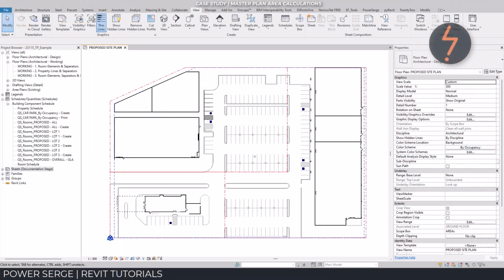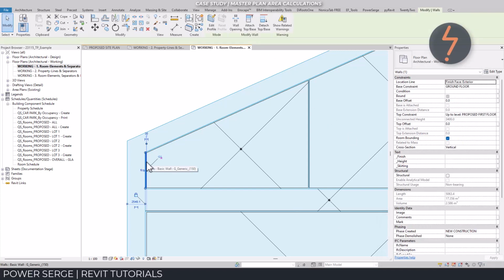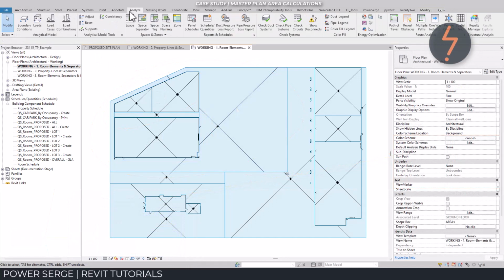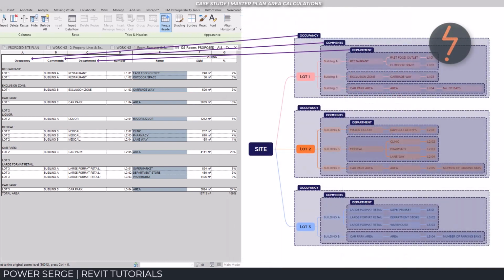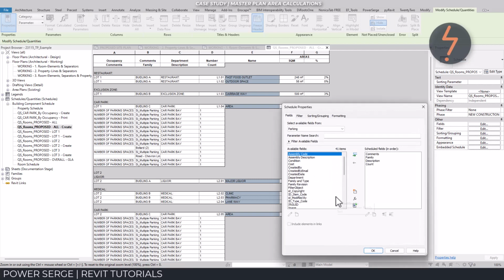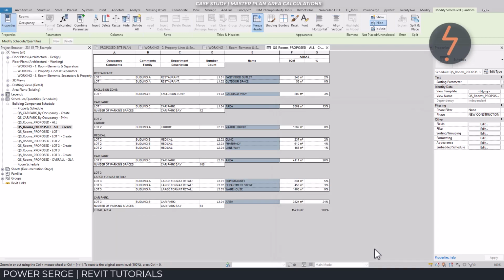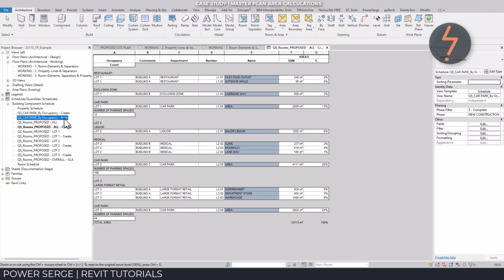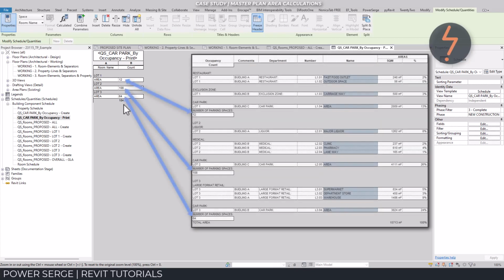Mastering Revit: Your Ultimate Guide to Efficient Master Plan Schedules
Welcome to an illuminating exploration of Revit's hidden gems! In this captivating video, we're delving deep into the world of Revit data and uncovering the power of embedded schedules. Whether you're an architect, engineer, or BIM enthusiast, get ready to harness these insights for unparalleled project efficiency.

📑 Embedded Schedules Unleashed: Ever wished your master plan documents could be more than just static illustrations? Enter embedded schedules-a game-changer in design documentation. Learn how to seamlessly integrate data-rich schedules within your master plan layouts. Witness the magic of live updates as your design evolves, ensuring your documents are always up to date.

💡 Efficiency and Clarity: Say goodbye to manual updates and disjointed information. By merging Revit data with embedded schedules, you're not only streamlining your workflow but also enhancing clarity for project stakeholders. Visualize progress, quantities, and vital project data all in one place.

Whether you're a novice seeking to grasp the fundamentals or an experienced pro aiming to refine your skills, this video has something extraordinary in store for you.

• 3Dconnexion SpaceMouse Wireless